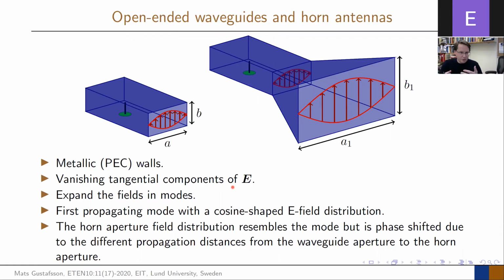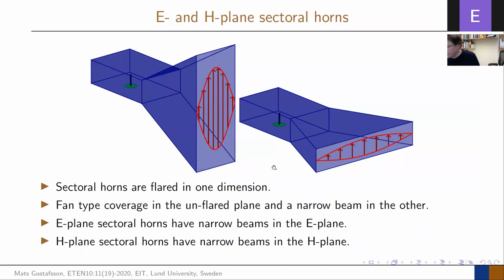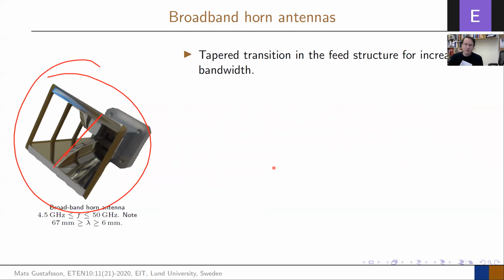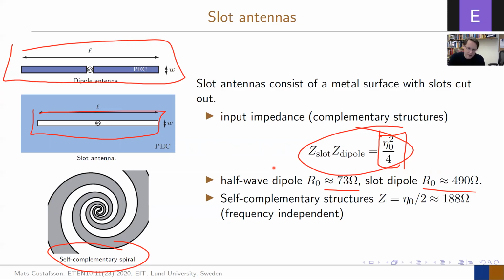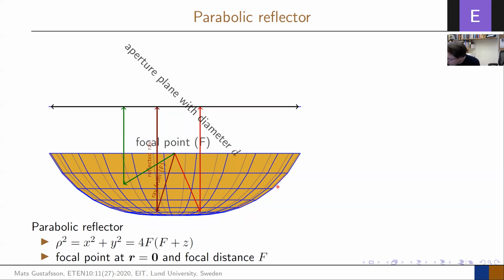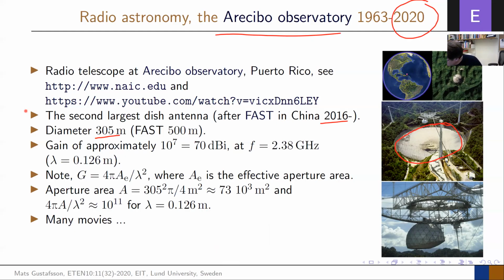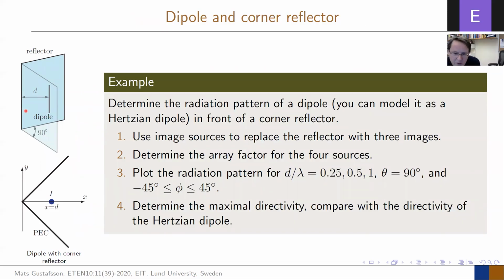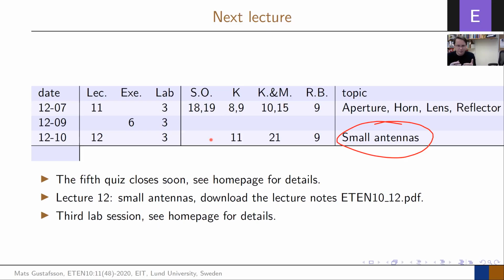Lth class 2024